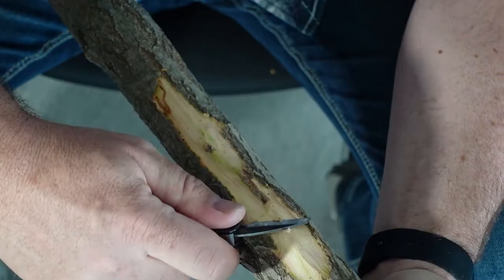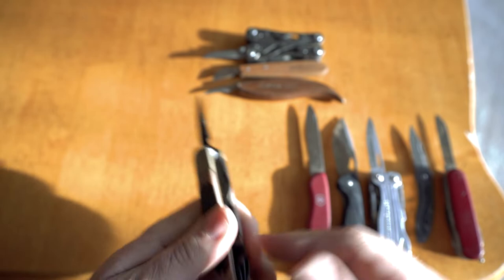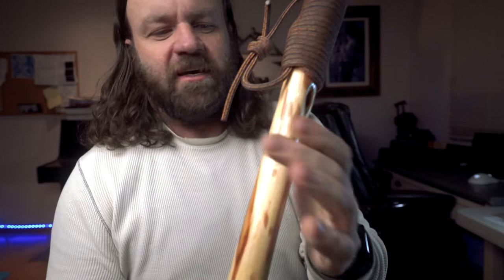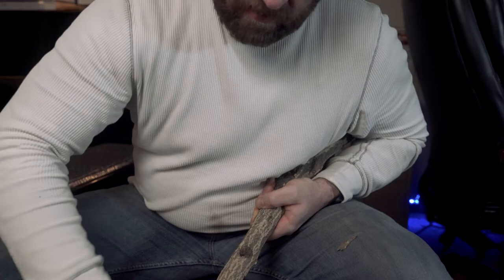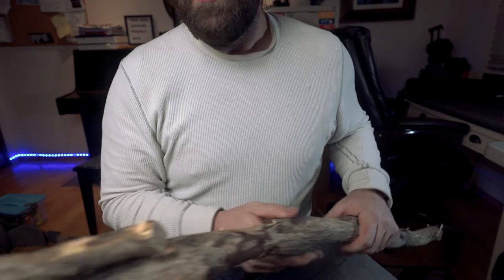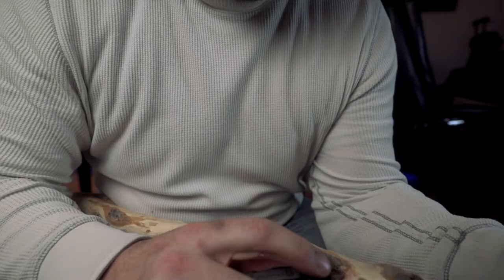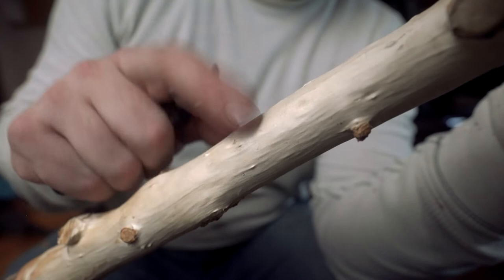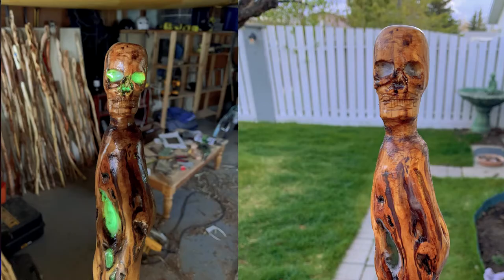How to carve, strip and clean a diamond willow walking stick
Finally!  Part three is here.  Lots of tips and suggestions here to help you get going on making a great walking stick. See if you can spot the tricksters near the end ;)

Chapters
0:00 Intro
0:28 Getting Willows
1:53 Tools
5:10 Removing Bark from a Green Stick
7:46 Cleaning Out Diamonds
9:54 Carving Technique
13:25 Checking a Stick to See If It Is Green
15:45 Features of Diamond Willows
16:50 Fully Cured Two-tone examples
20:36 Close-up Clearing of Diamonds and Considerations
26:05 Removal of Rotten Wood
27:45 Being Picky
28:44 Carving vs. Stripping
30:27 Final Thoughts